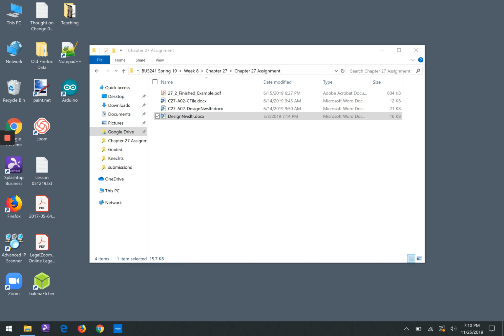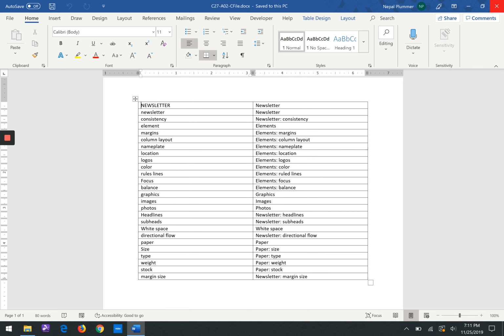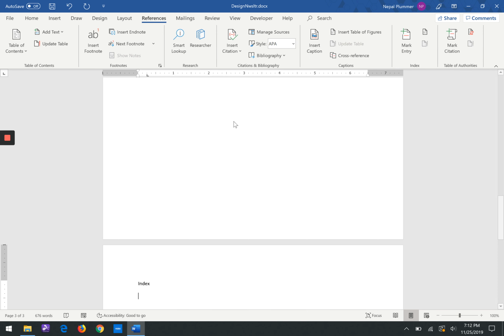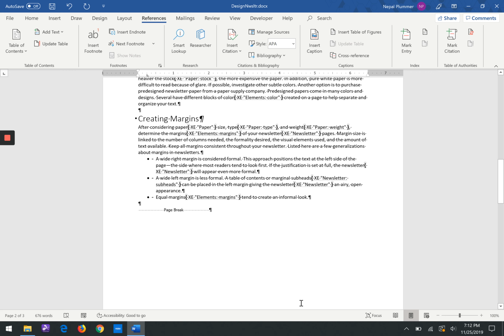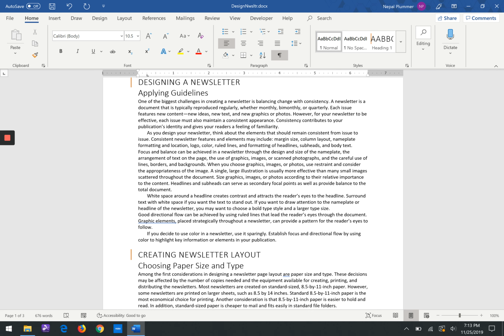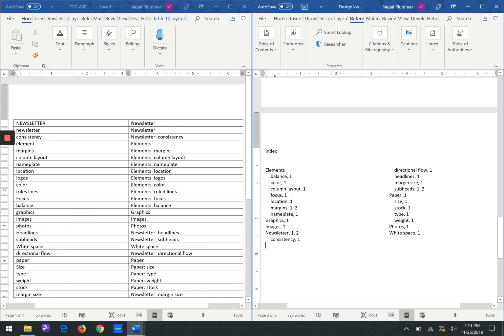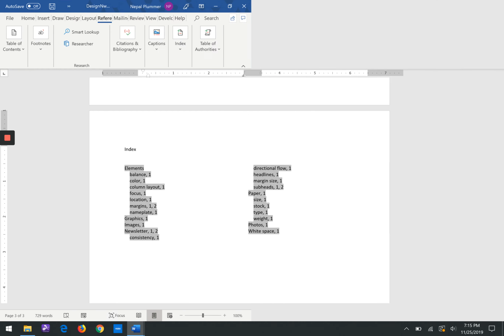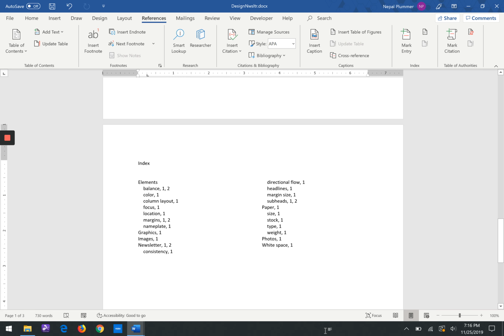BUS 241 - Concordance Files and Indexes Ch27